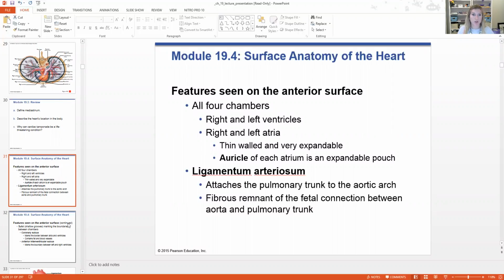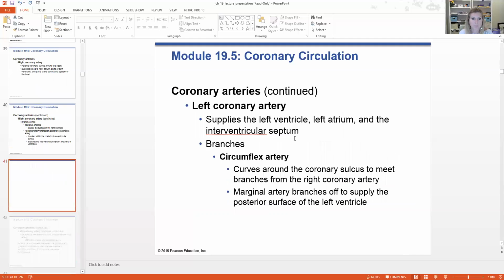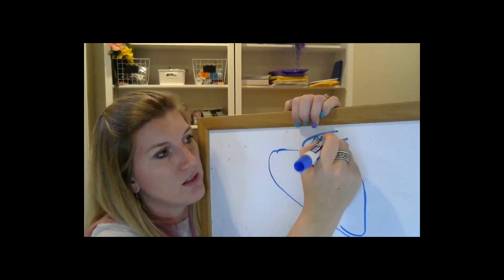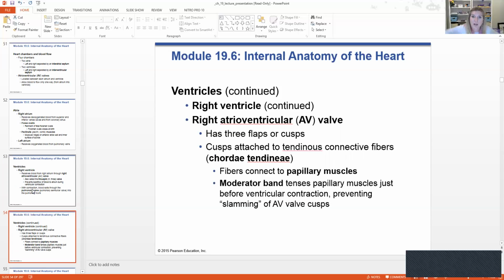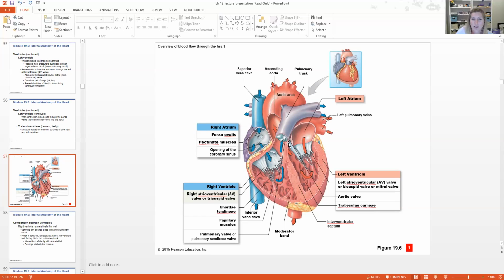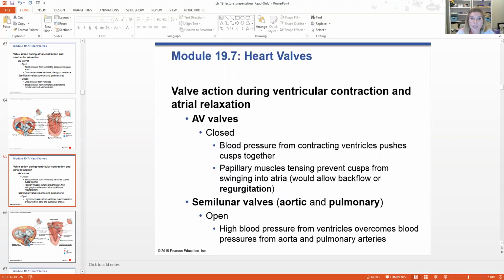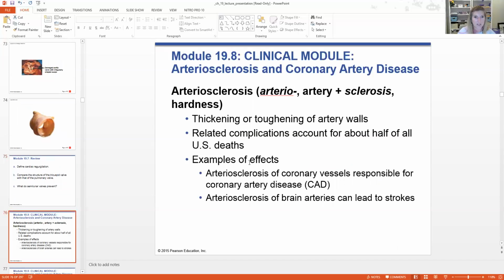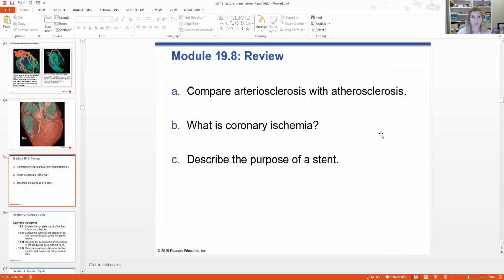Chapter 19 Part 2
Heart Anatomy Continued